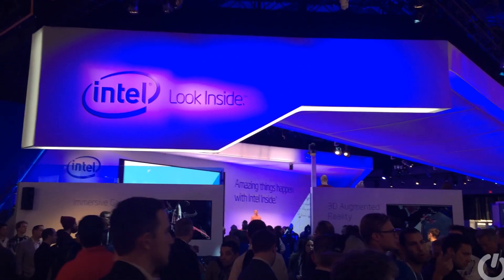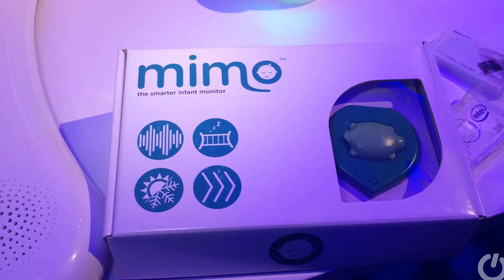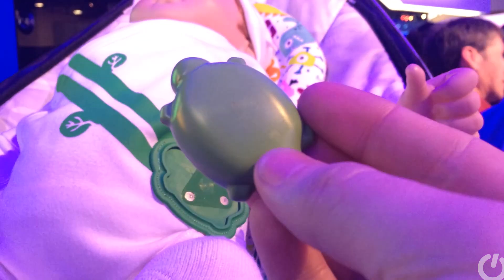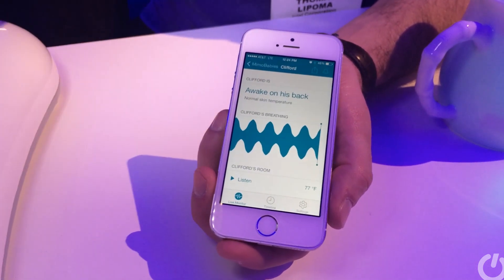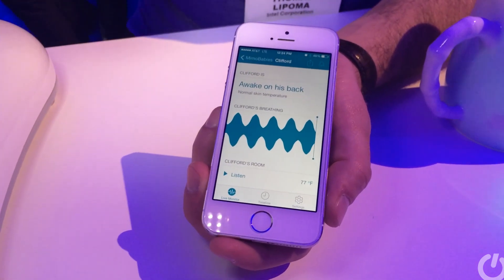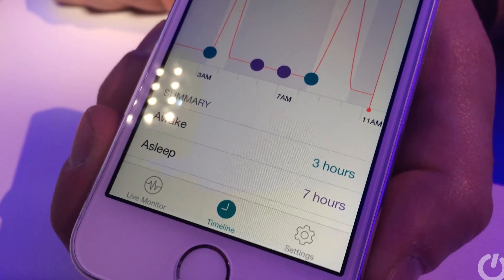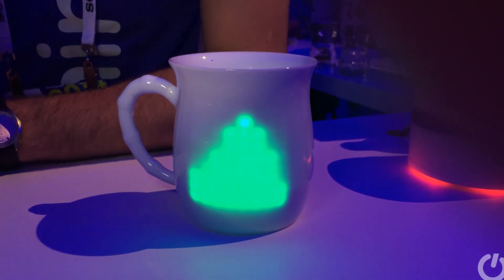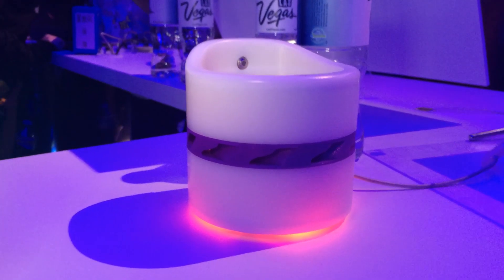Intel Mimo ultra-smart baby monitor powered by Edison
Intel always throws out some whack stuff at CES, and this year is no exception, seeing a baby monitor that can keep track of your baby's vital signs, and send them to a coffee mug. No. Really.